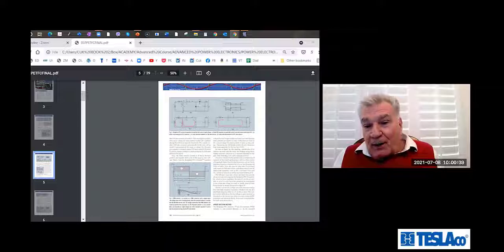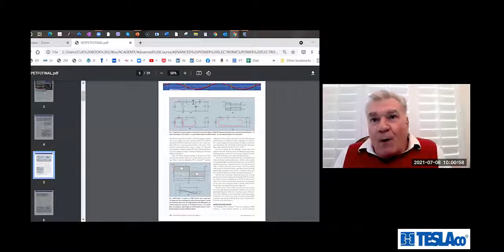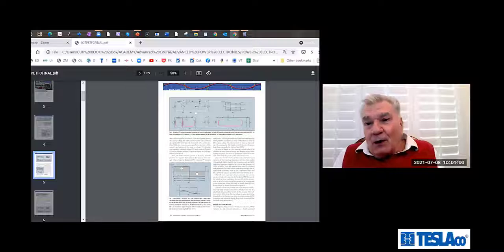HOW TO INVENT IN POWER ELECTRONICS !!! DAY2 PART8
ALL RECORDED VIDEOS FROM PAST ONLINE COURSE IN POWER ELECTRONICS
On April 1, 2023, and April 15, 2023 Prof. Cuk will present two free Webinars on critical issues in Power Electronics from 8am to 10am California time.
To view material posted in advance for Webinar1 and register for it use
Next third online course is scheduled for May 29 - July 21, 2023. The quick video review of the summary of online courses is a
Professor Slobodan Ćuk